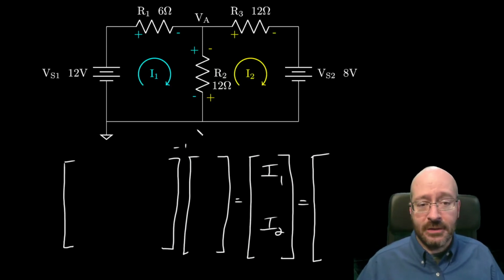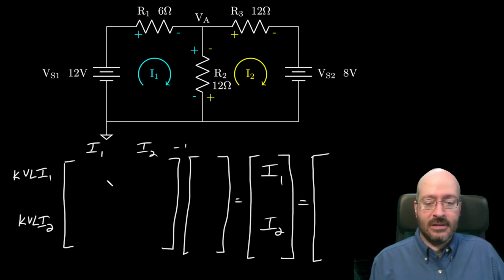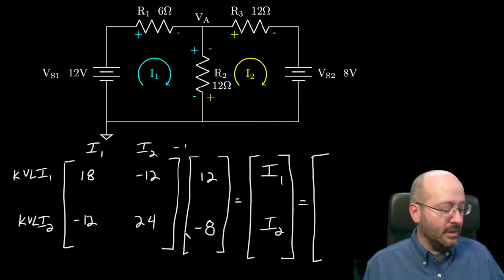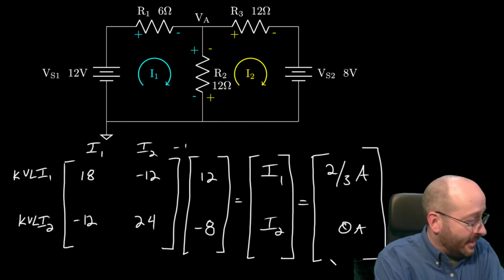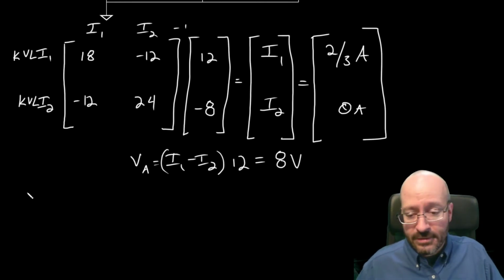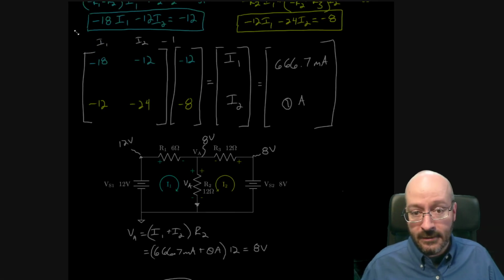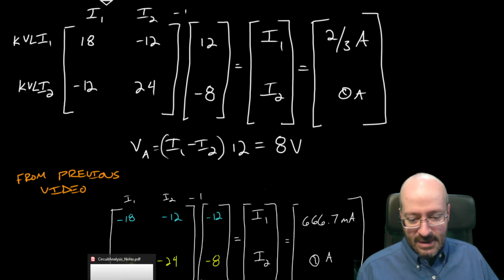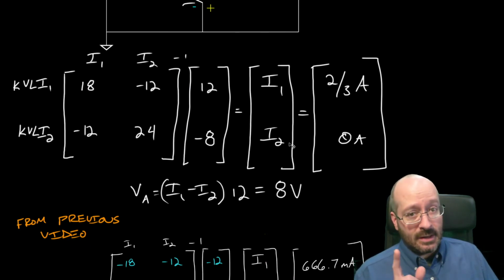48 MeshShortcut01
Mesh analysis "shortcut", mesh analysis by inspection,  mesh analysis quickly and accurately